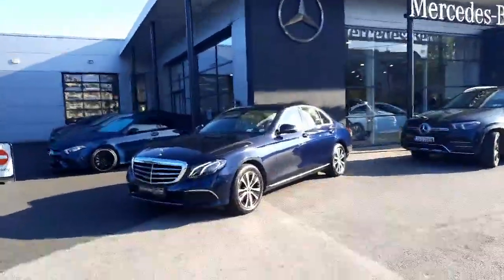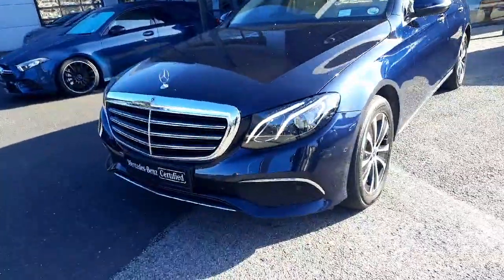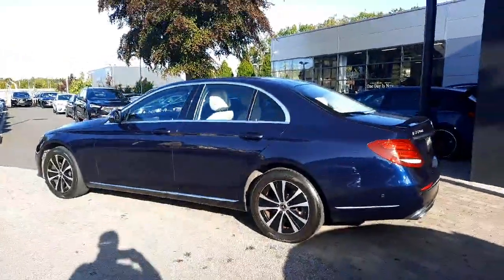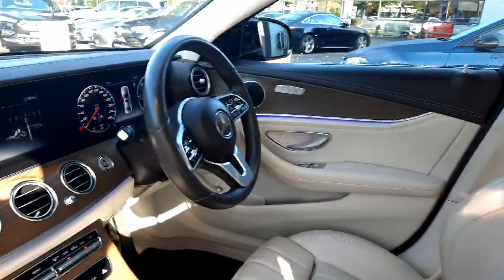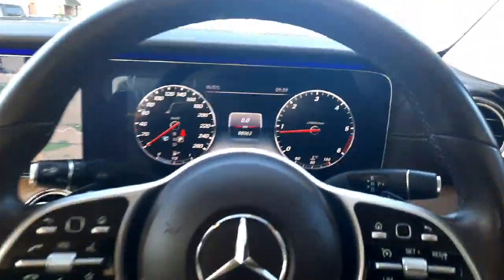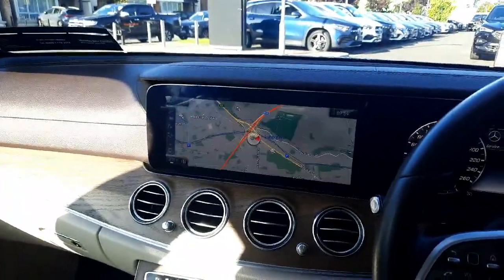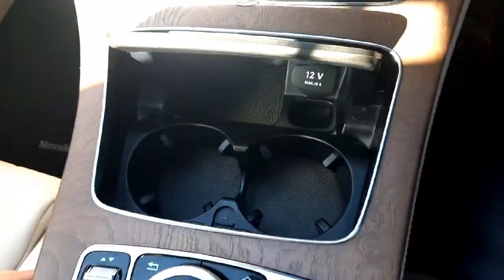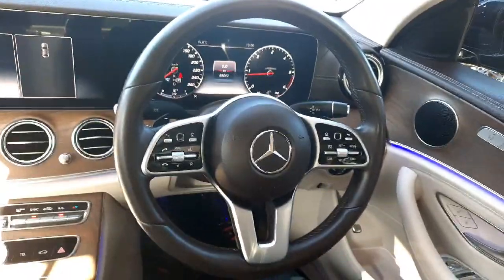192MH990 - 2019 Mercedes-Benz E-Class 220d--Exclusive--Nappa Leather RefId:...